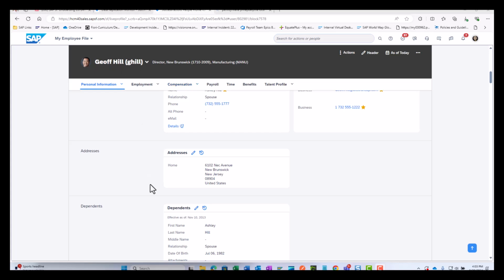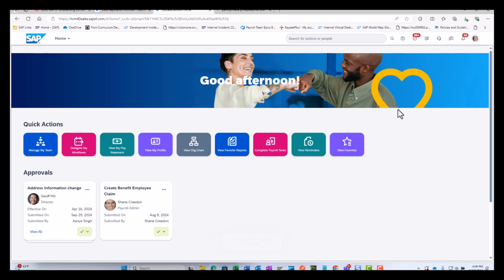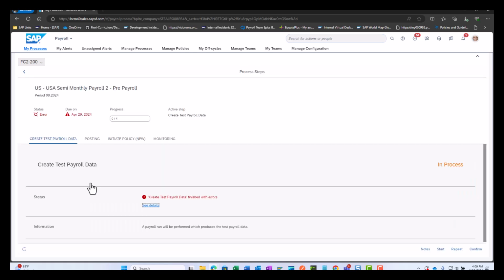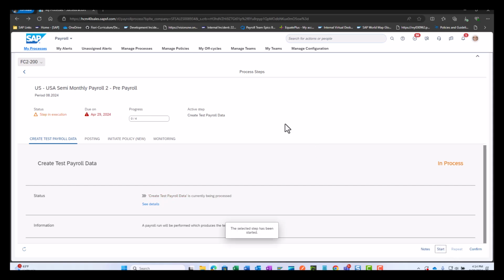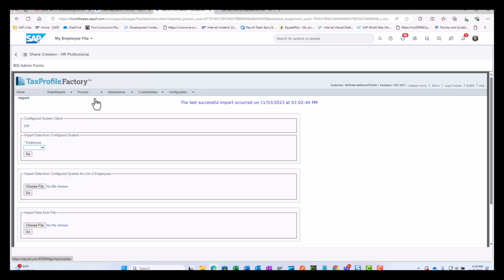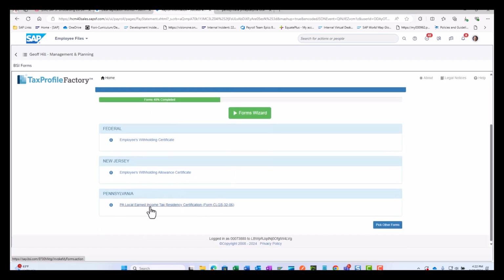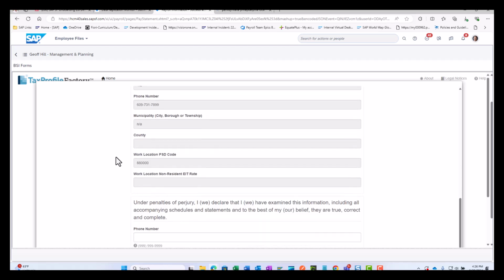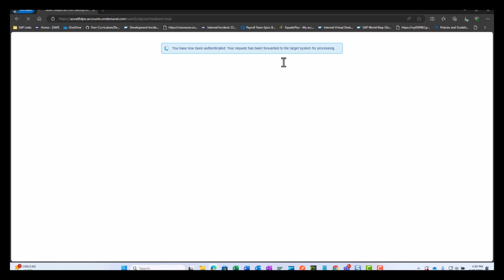End-to-End SAP Payroll Tax Flow: EC to ECP to BSI Explained (Infotypes 0006, 0207, 0210)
In our payroll system, three key infotypes—Address (0006), Residential Tax Area (0207), and Tax Withholding W4 (0210)—are essential for accurate processing. Employees manually update their address in **Employee Central (EC)**, where the changes are reviewed and approved by designated approvers before being replicated to **Employee Central Payroll (ECP)**. When the address is updated in ECP, the system automatically checks with **BSI Tax Locator** to determine the correct tax jurisdictions based on the new address information. It is crucial to ensure that these tax jurisdiction details are synchronized from ECP to BSI; to accomplish this, an administrator logs into BSI and pulls the updated tax jurisdictions from ECP. Once BSI has the latest tax jurisdiction data, employees can access and complete the new Tax W4 forms within EC. Upon saving, these forms update the **Tax Withholding W4 (0210)** infotype in ECP. During the payroll run, if an Employer Identification Number (EIN) has not been assigned to the new tax jurisdiction, the payroll simulation may fail. To resolve this, the **V_T5UTI** table must be updated with the appropriate EIN number. This integrated workflow between EC, ECP, and BSI ensures that all tax-related information is accurately maintained and synchronized, enabling smooth payroll operations and compliance with tax regulations. By automating these critical updates and validations, the system provides both administrators and employees with reliable and up-to-date payroll and tax data, enhancing overall efficiency and accuracy.